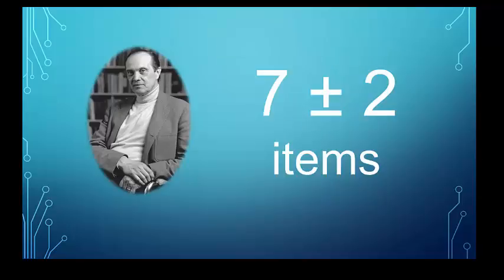Cognitive Load Theory